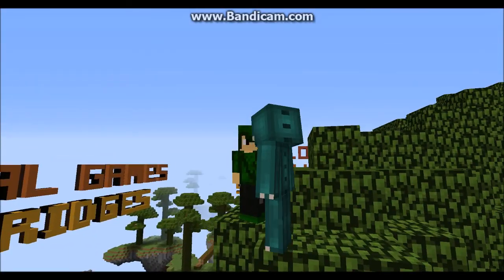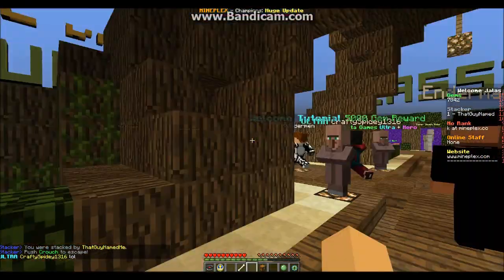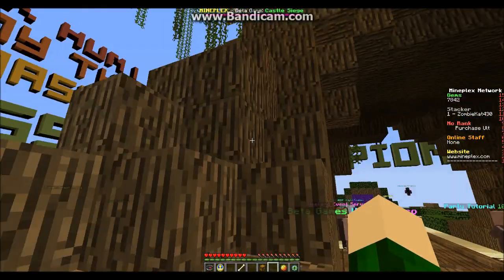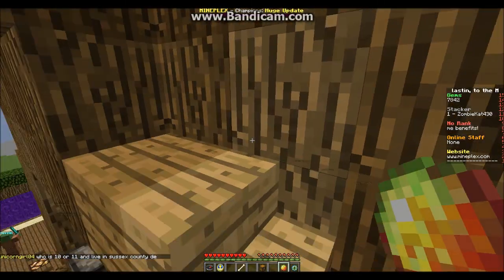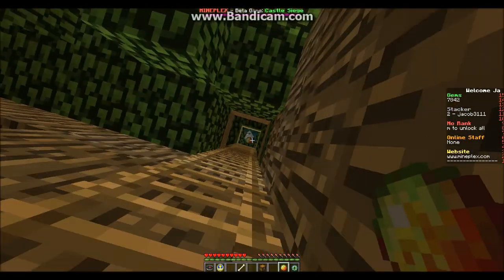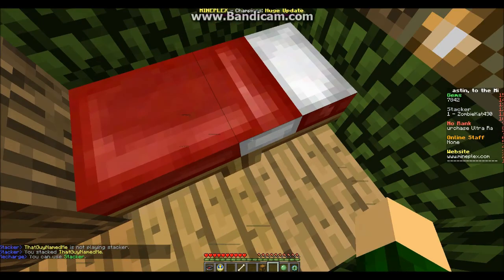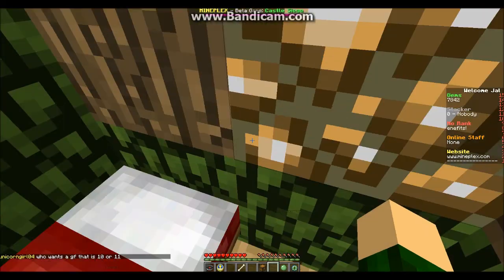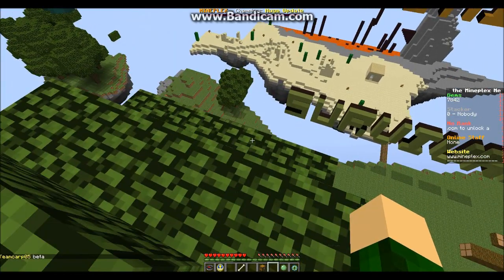How to climb the spawn tree in the Mineplex server! With Remy!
Hey guys! Me and Remy found an AWESOME glitch! Enjoy!